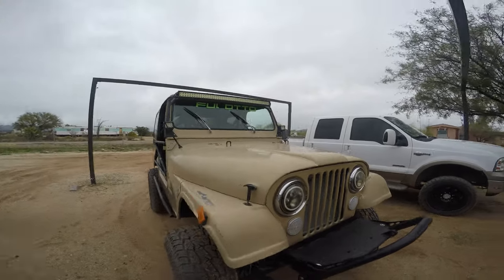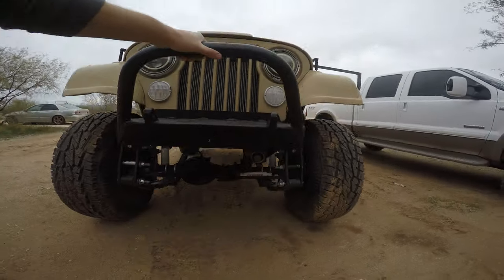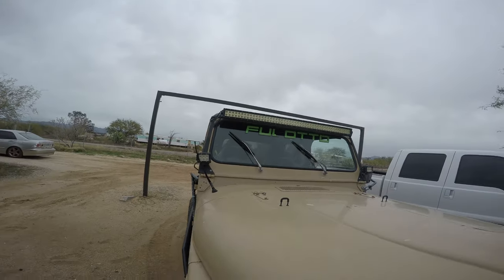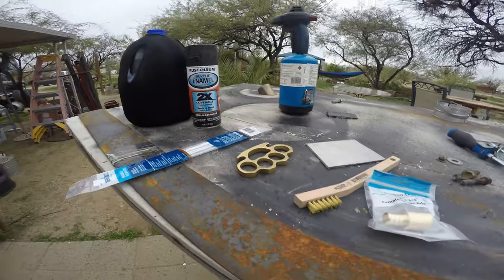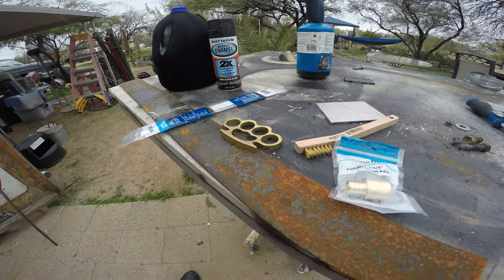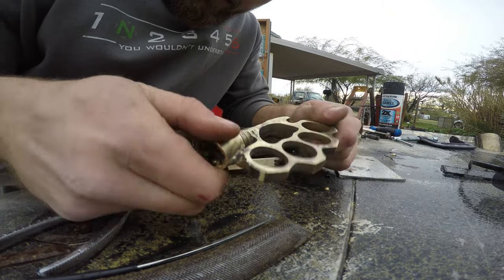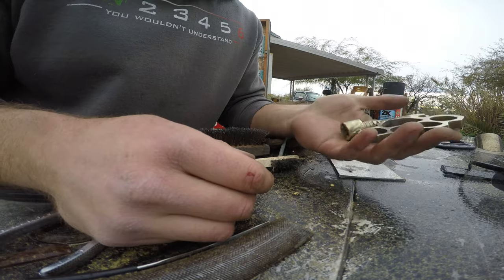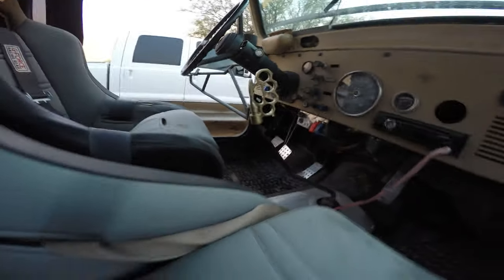Brass Knuckles to Shift Knob!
Fabricating brass knuckles into a shifter knob for my 1981 cj7 Jeep. I give an overview of my cj7.